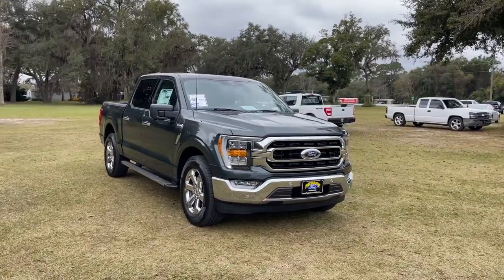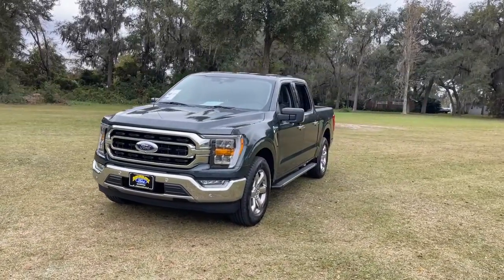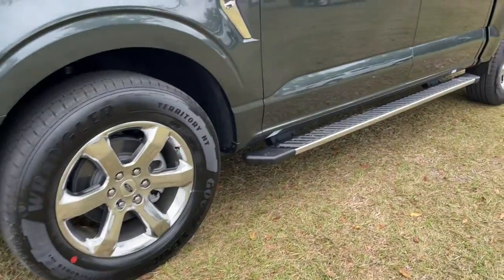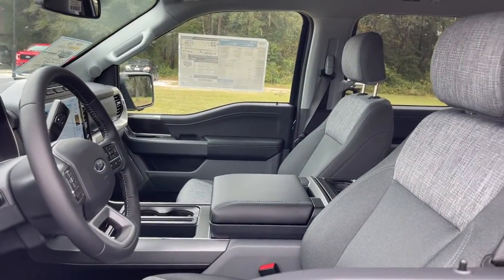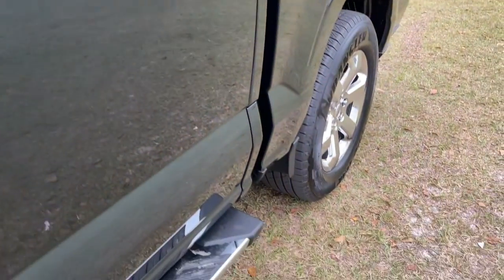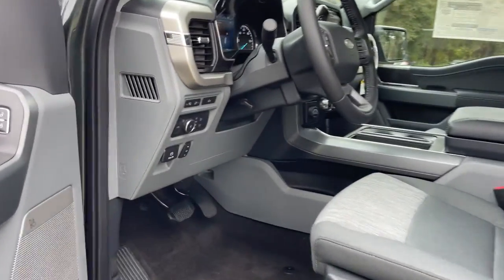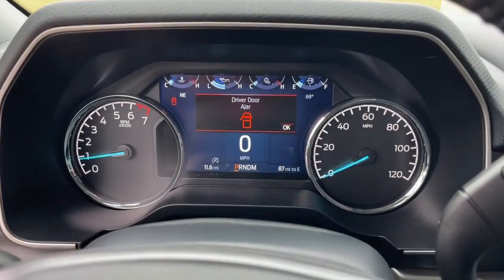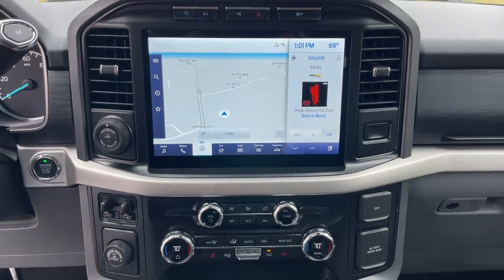2021 Ford F-150 Jacksonville, Orange Park, Gainesville, Ocala, Lake City, FL MKE80026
Guard New 2021 Ford F-150 available in Starke, Florida at Murray Ford Superstore. Servicing the Jacksonville, Orange Park, Gainesville, Ocala, Lake City, FL area.

13447 US Hwy 301 S

Recent Arrival! Guard Metallic 2021 Ford F-150 XLT 302A 2.7L V6 EcoBoost RWD ~~SHAZAM~~, *15 YEAR /150,000 COMPLEMENTARY WARRANTY AT NO ADDITIONAL COST*, *NAVIGATION*, ~MARKET VALUE PRICING (MVP) WE SHOP THE MARKET DAILY TO MAXIMIZE YOUR SAVINGS~, ~BLUETOOTH WIRELESS CONNECTION~, *KEYLESS ENTRY*, *FULL POWER WINDOWS, LOCKS, & MIRRORS*, ~BACK UP CAMERA~, *CRUISE CONTROL*, *HEATED SEATS*, *PREMIUM WHEELS*, ~PREMIUM SOUND~, *TRAILER HITCH*, ~RUNNING BOARDS~, *STEERING WHEEL CONTROLS*, F-150 XLT 302A, 4D SuperCrew, 2.7L V6 EcoBoost, 10-Speed Automatic, RWD, Guard Metallic, Black/Medium Dark Slate w/Cloth 40/Console/40 Front Seats, 10-Way Power Driver & Passenger Seats, 2-Bar Style Grille w/Chrome 2 Minor Bars, 360 Degree Camera, 4-Wheel Disc Brakes, 8 Productivity Screen in Instrument Cluster, ABS brakes, Auto High-beam Headlights, Auto-Dimming Rear-View Mirror, BoxLink, Brake assist, Bumpers: chrome, Chrome Door & Tailgate Handles w/Body-Color Bezel, Chrome Single-Tip Exhaust, Chrome Step Bars, Class IV Trailer Hitch Receiver, Cloth 40/Console/40 Front Seats, Connected Built-In Navigation, Delay-off headlights, Driver door bin, Driver vanity mirror, Dual front impact airbags, Dual front side impact airbags, Dual Zone Automatic Temperature Control, Electronic Locking w/3.55 Axle Ratio, Electronic Stability Control, Emergency communication system: SYNC 4 911 Assist, Equipment Group 302A High, Evasive Steering Assist, Exterior parking camera rear: With Dynamic Hitch Assist, Ford Co-Pilot360 Assist 2.0, Front anti-roll bar, Front Center Armrest w/Storage, Front fog lights, Front License Plate Bracket, Front reading lights, Front wheel independent suspension, Fully automatic headlights, GVWR: 6,400 lbs Payload Package, Heated door mirrors, Heated Front Seats, Illuminated entry, Integrated Trailer Brake Controller, Intelligent Access w/Push Button Start, Intelligent Adaptive Cruise Control w/Stop & Go, Interior Work Surface, Intersection Assist, Leather-Wrapped Steering Wheel, LED Box Lighting w/Zone Lighting, LED Reflector Headlamps, LED Sideview Mirror Spotlights, Low tire pressure warning, Navigation System, Occupant sensing airbag, Onboard 400W Outlet, Outside temperature display, Overhead airbag, Overhead console, Panic alarm, Passenger door bin, Passenger vanity mirror, Power door mirrors, Power Glass Heated Sideview Mirrors, Power steering, Power windows, Power-Adjustable Pedals, Pro Trailer Backup Assist, Radio: AM/FM SiriusXM w/360L, Radio: B&O Sound System by Bang & Olufsen, Rear reading lights, Rear step bumper, Rear Under-Seat Storage, Rear window defroster, Remote keyless entry, Remote Start System w/Remote Tailgate Release, SecuriCode Drivers Side Keyless-Entry Keypad, Security system, Speed control, Speed Sign Recognition, Split folding rear seat, Steering wheel mounted audio controls, SYNC 4 w/Enhanced Voice Recognition, Tailgate Step w/Tailgate Work Surface, Telescoping steering wheel, Tilt steering wheel, Traction control, Trailer Tow Package, Variably intermittent wipers, Wheels: 20 Chrome-Like PVD, XLT Chrome Appearance Package.brbr20/26 City/Highway MPGbrbrbr15 Year 150,000 mile warranty at no cost applies to all vehicles excluding Transit Vans, DRW Trucks, any SVT Models, or lifted/modified Trucks. All vehicles will have a $899.00 dealer fee added to the total sale price (excludes A,Z,D, and X plan customers). Taxes, tag, and title fees will be added to all vehicles in accordance with state laws of customers registering address. Price includes: $500 - 4Q Retail Bonus Cash. Exp. 01/03/2022
Navigation System,Equipment Group 302A High,Ford Co-Pilot360 Assist 2.0,GVWR: 6,400 lbs Payload Package,Trailer Tow Package,XLT Chrome Appearance Package,AM/FM radio,Radio data system,Radio: AM/FM SiriusXM w/360L,Radio: AM/FM Stereo w/6 Speakers,Radio: B&O Sound System by Bang & Olufsen,Air Conditioning,Dual Zone Automatic Temperature Control,Rear window defroster,Intelligent Access w/Push Button Start,Power steering,Power windows,Power-Adjustable Pedals,Remote keyless entry,Steering wheel mounted audio controls,Traction control,4-Wheel Disc Brakes,ABS brakes,Dual front impact airbags,Dual front side impact airbags,Emergency communication system: SYNC 4 911 Assist,Front anti-roll bar,Front wheel independent suspension,Low tire pressure war